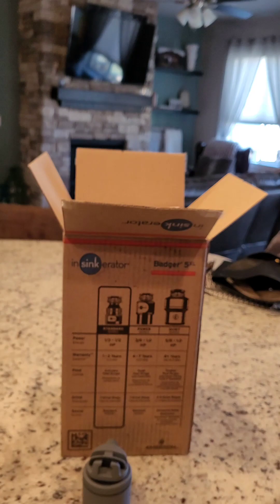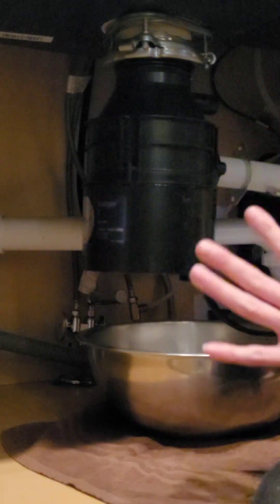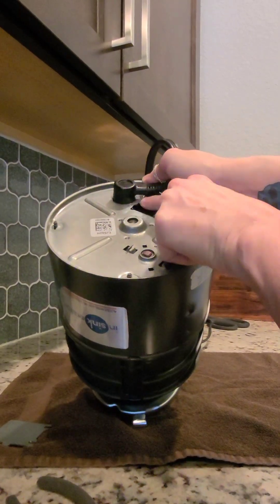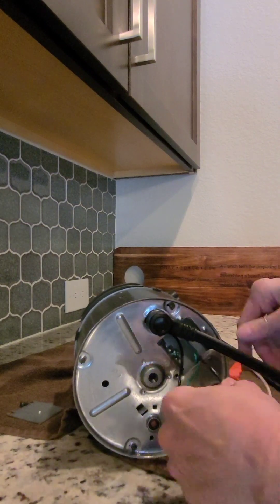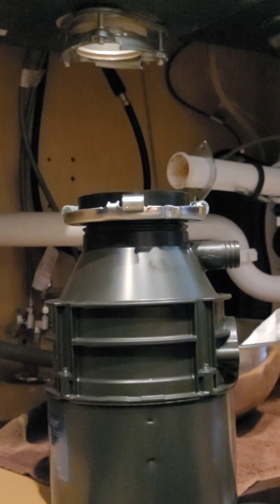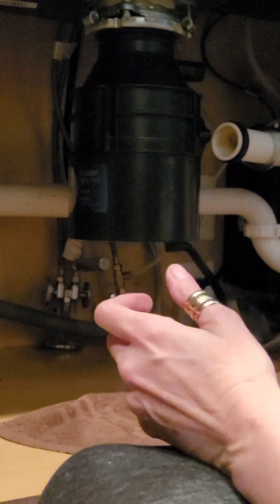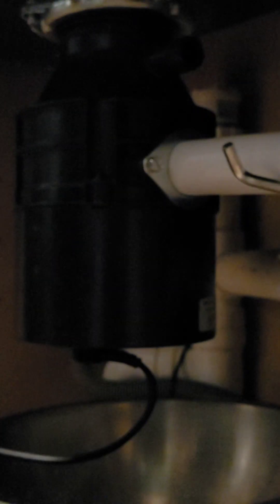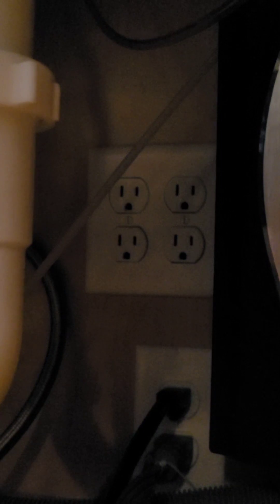Replacing a Garbage Disposal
Unlicensed Handy Woman at it again.  This time I'm replacing my garbage disposal.
🤔Why don't I just hire someone, you ask?
- Cause I want to prove that I can do it!
With a little help from YouTube and my assistant (Todd) - Success!